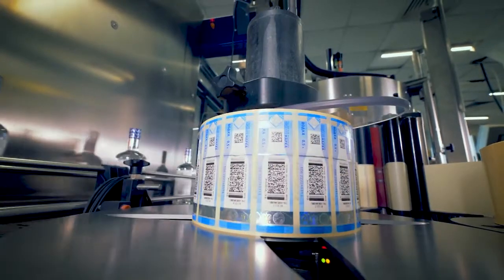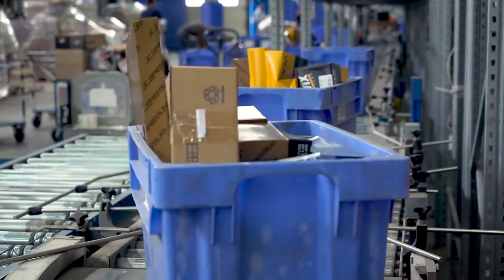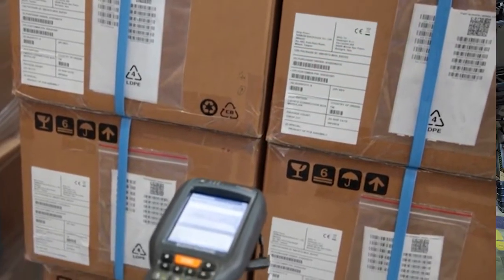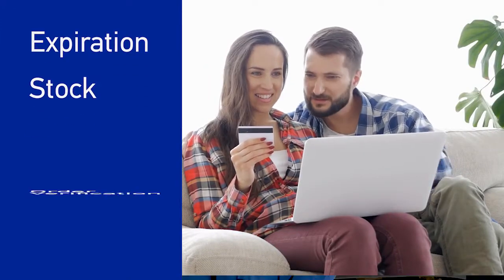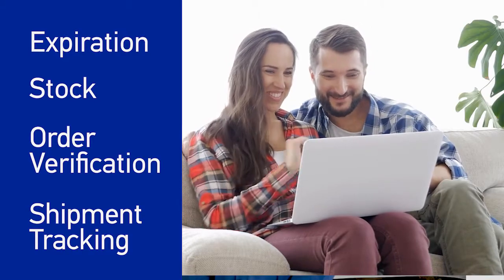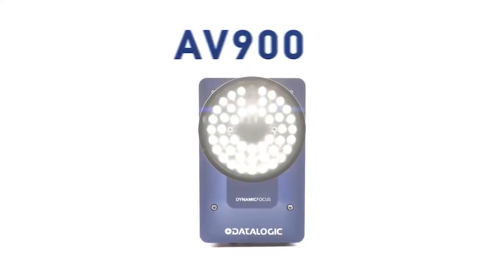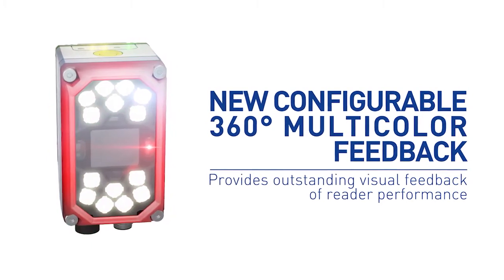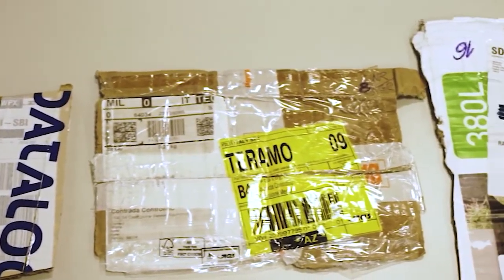New technologies for traceability from Datalogic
Ensure the highest detection and decoding levels - it has never been more important. High speed detection, poorly printed codes, low contrast backgrounds and other problematic conditions are a thing of the past with the new AV900 - the industry's first 9MP image-based barcode scanner.
Discover more about the latest exciting new technologies for the perfect traceability, all along your value chain.